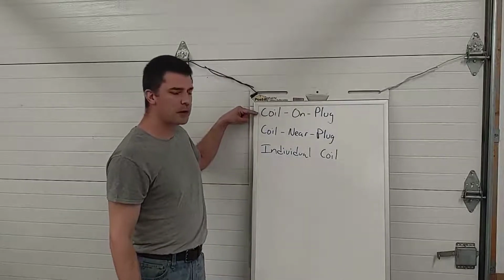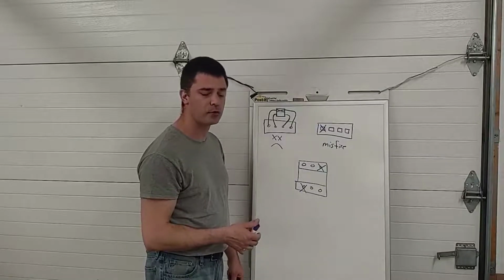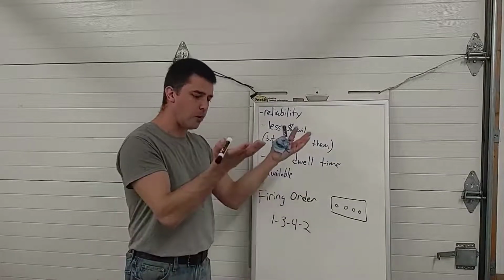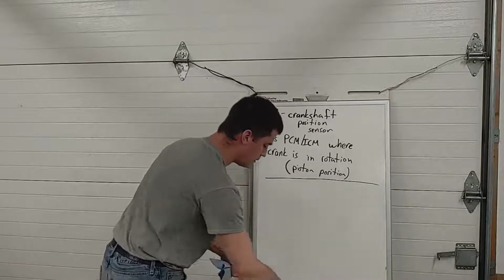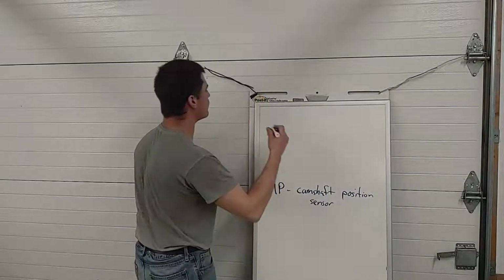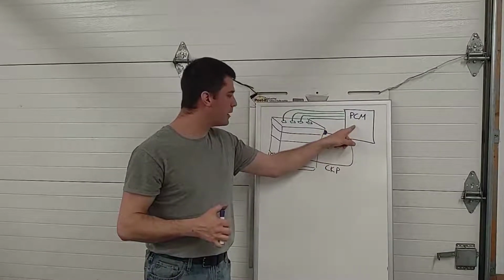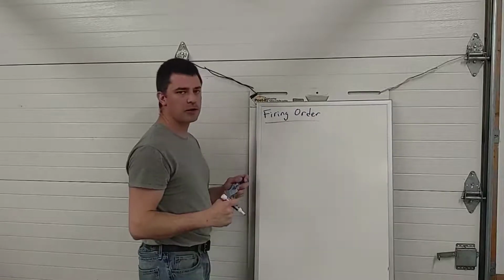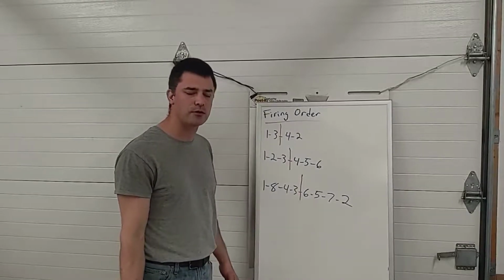Coil On Plug Ignition part 2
An explanation of how COP ignition works, and how crankshaft and camshaft position sensor signals are used